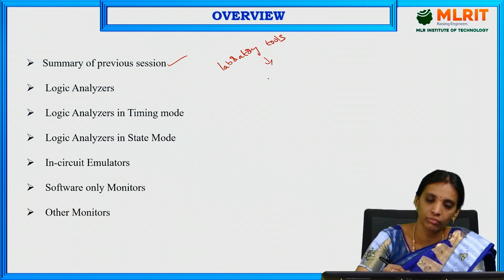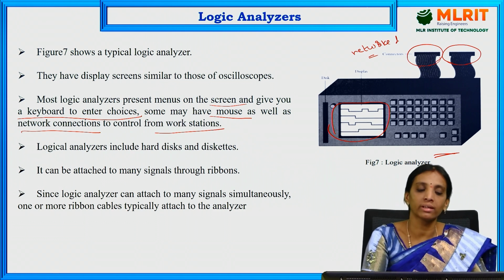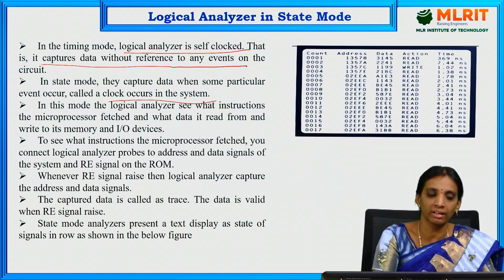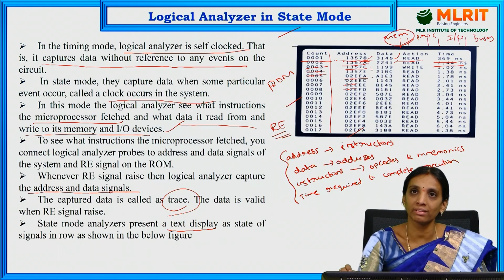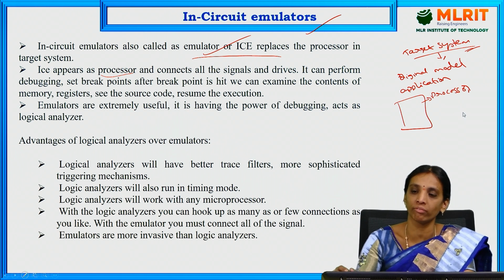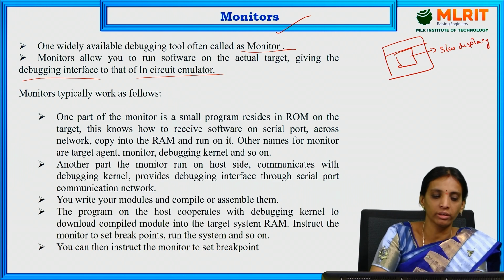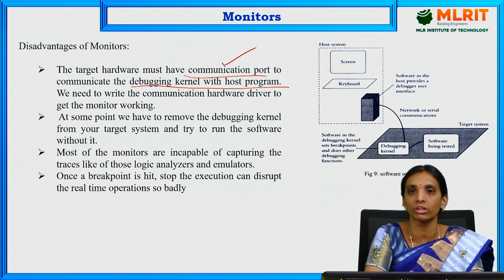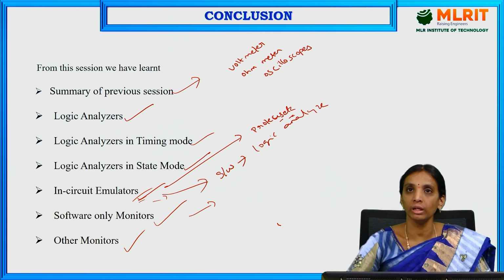LEC38| Embedded System Design | Laboratory Tool-2 By Mrs. G. Durga Sowjanya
Assistant Professor,
Hyderabad.